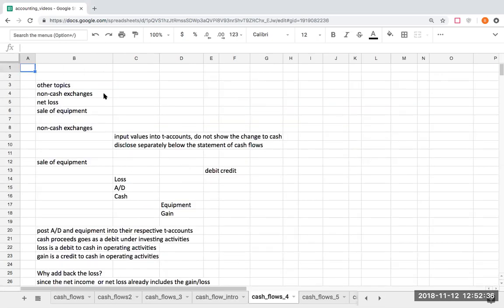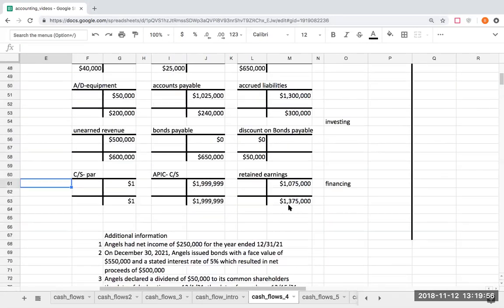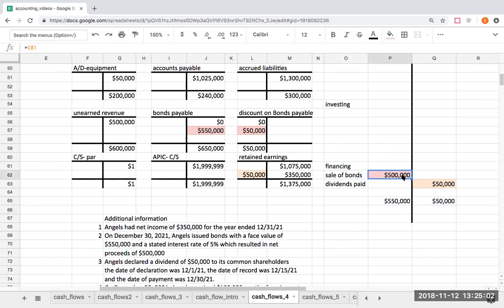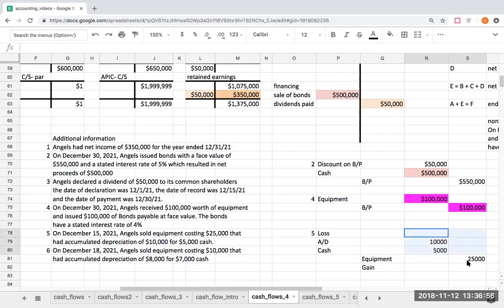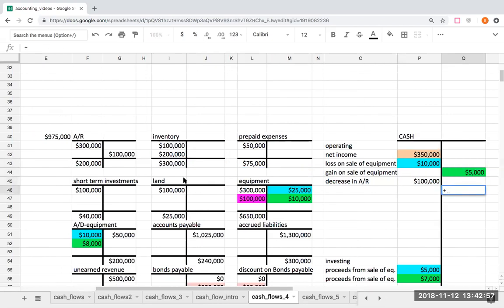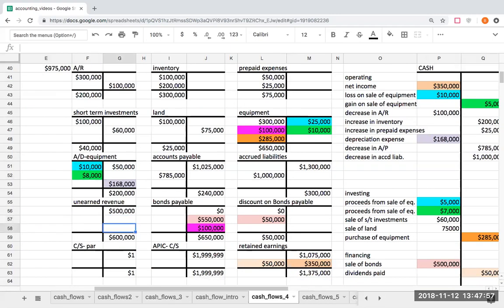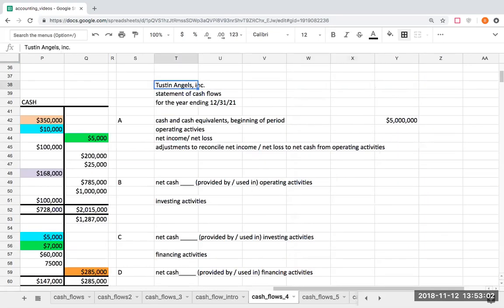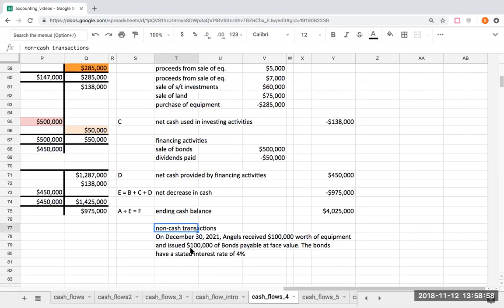cash flows part 4: other topics and comprehensive example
other cash flow topics net loss sale of equipment for a gain or a loss and non-cash exchanges